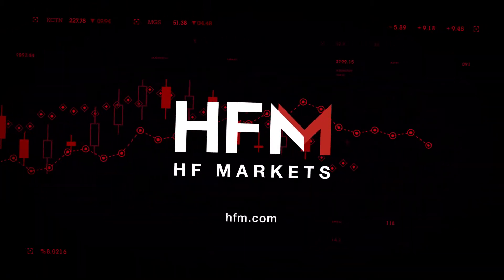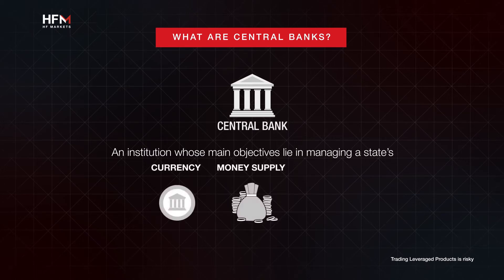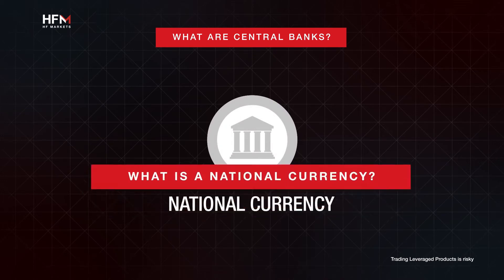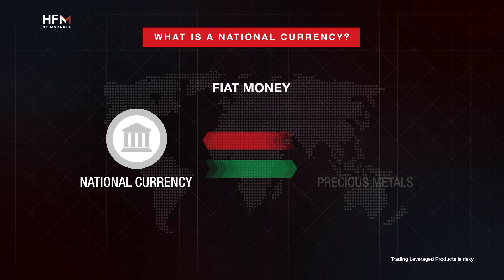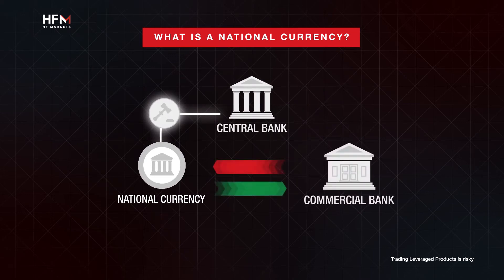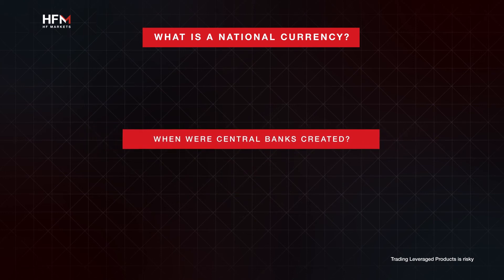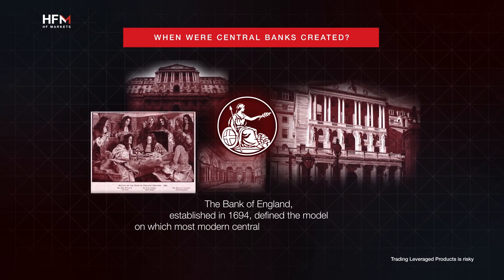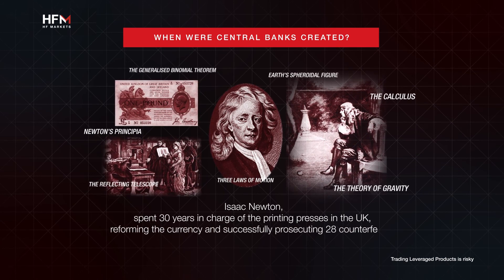Central Banks Part I: Introduction and History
In this video you will learn what Central Banks are, what "currency" means, and when Central Banks were first created.